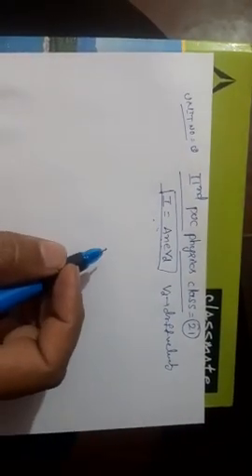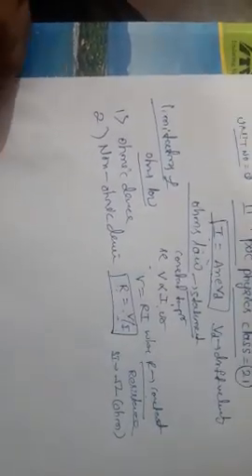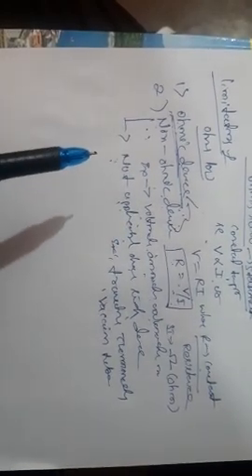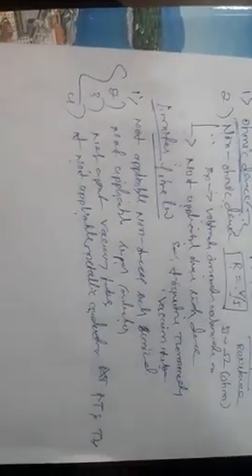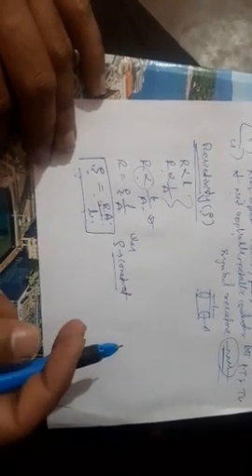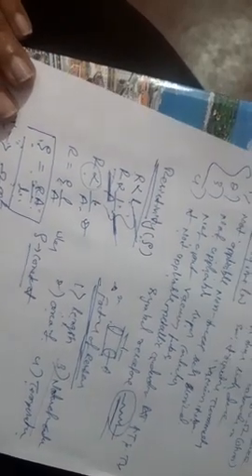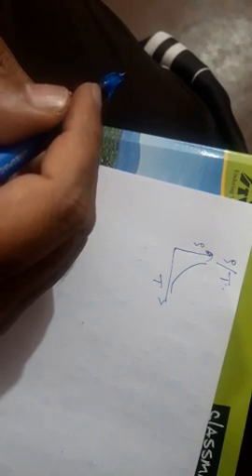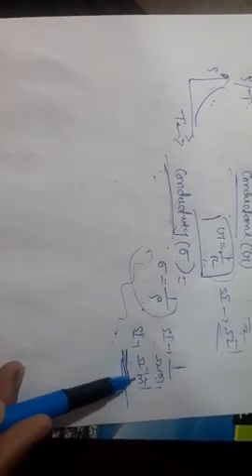2nd puc physics class-21